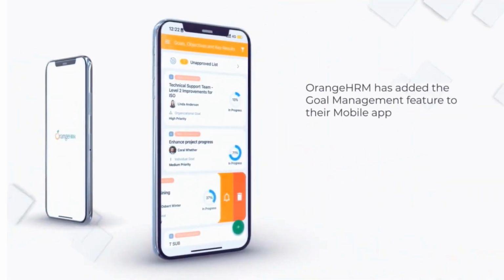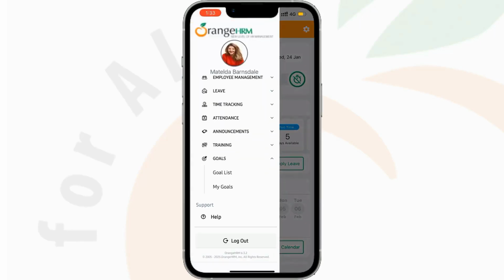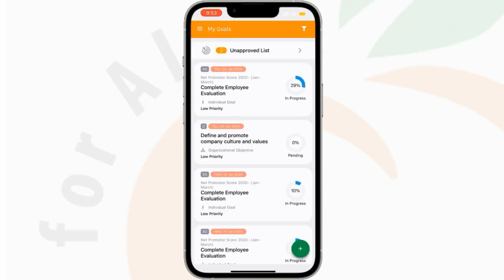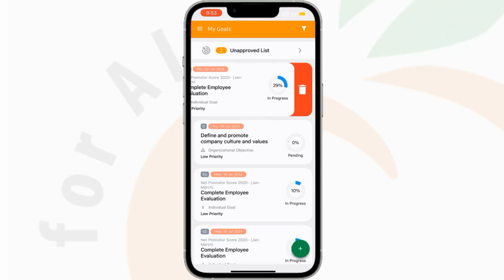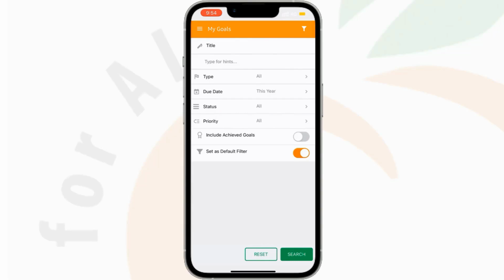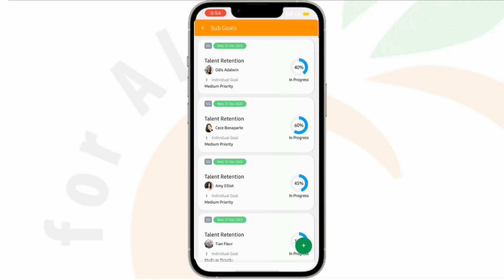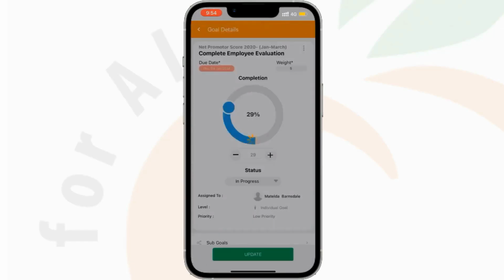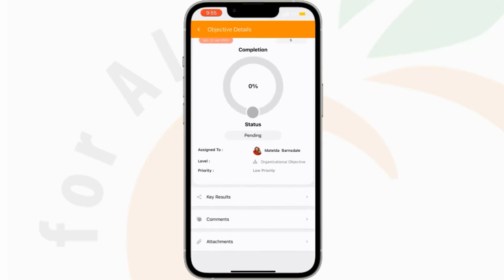How to use Orange HRM Goals Module